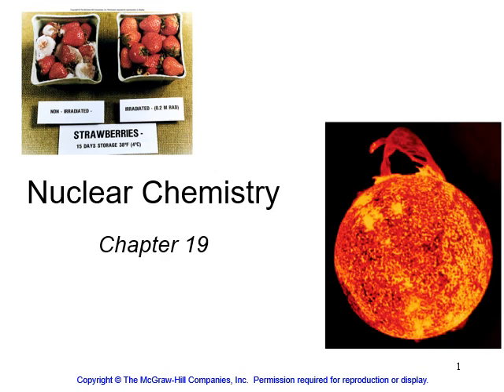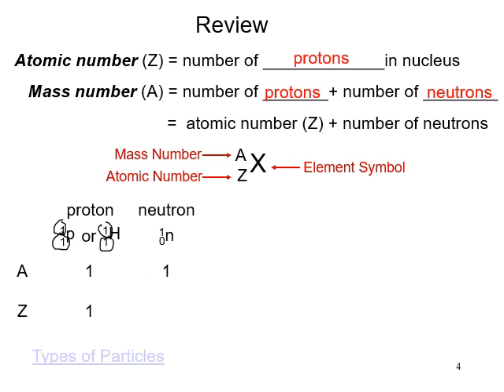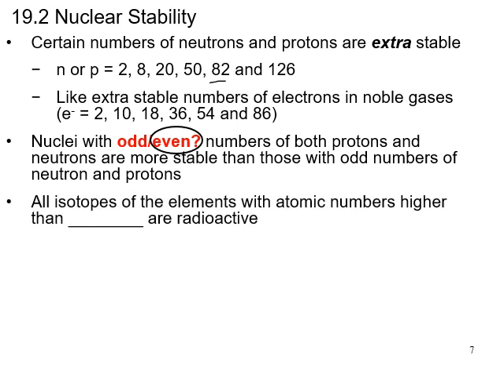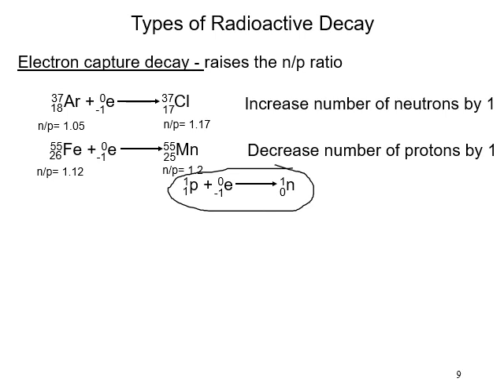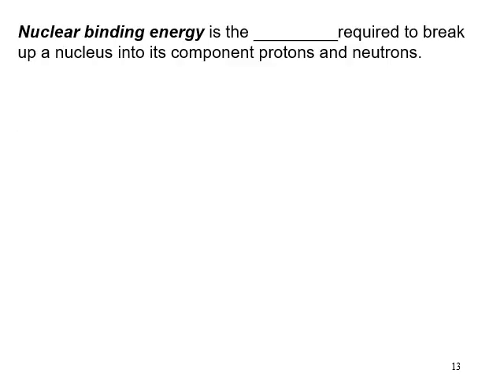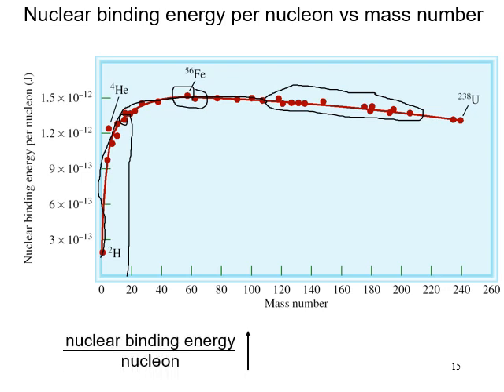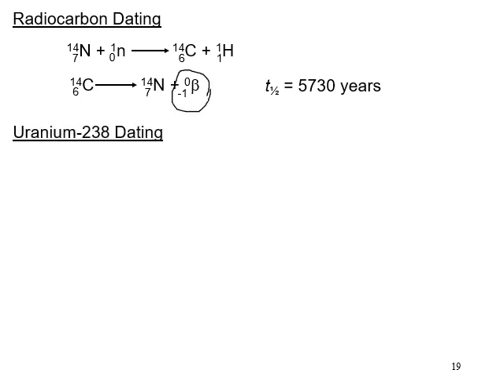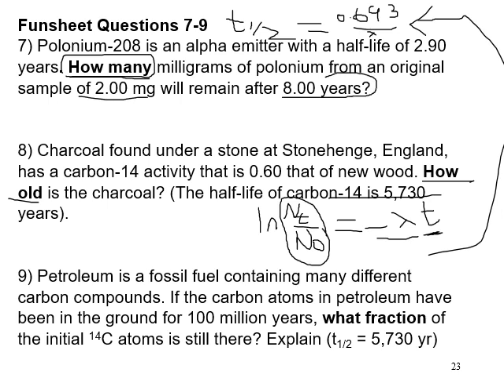19 1 3 Lecture video